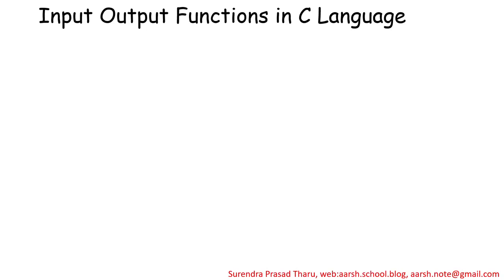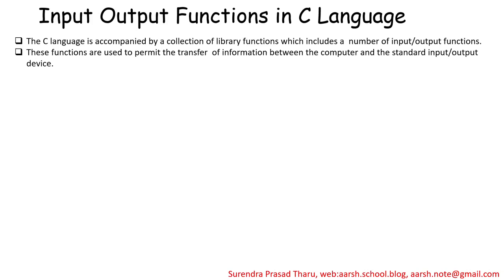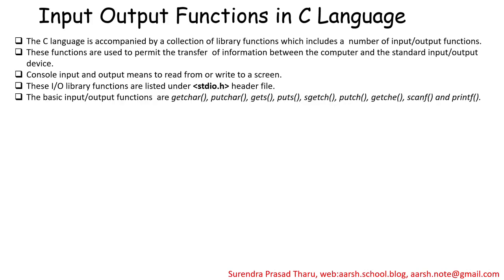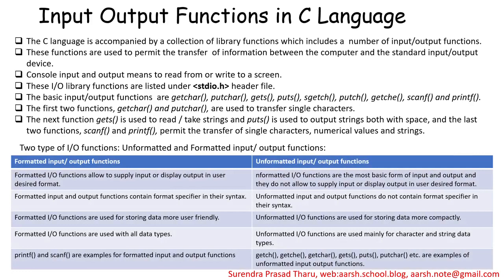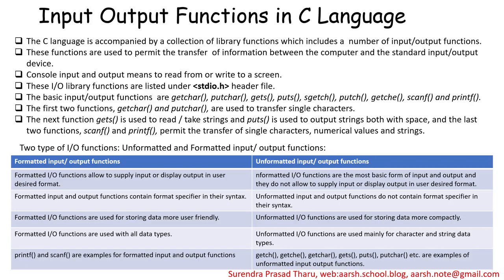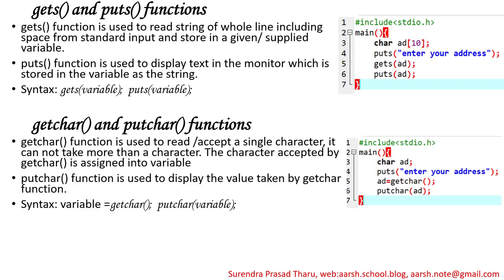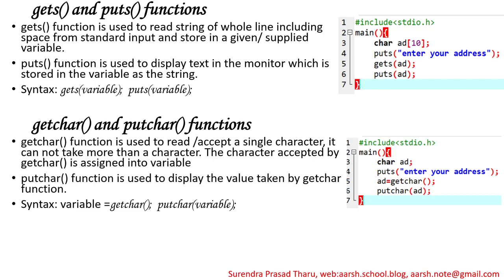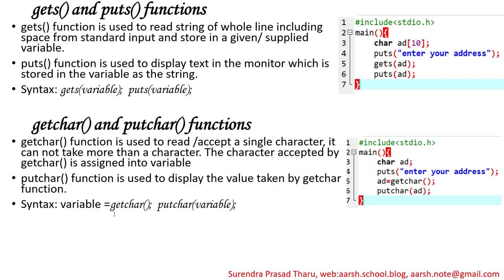Functions in C